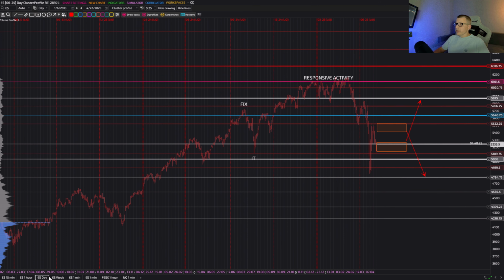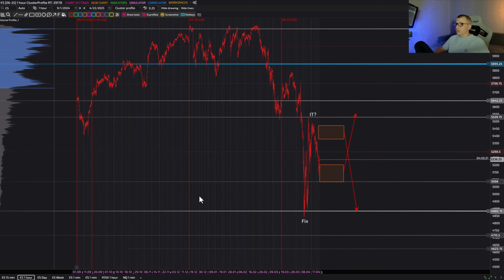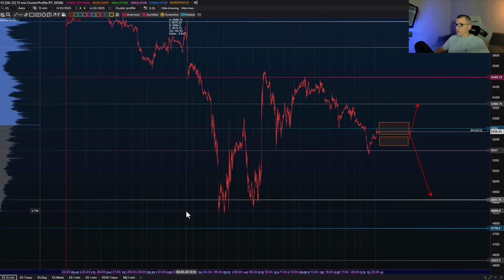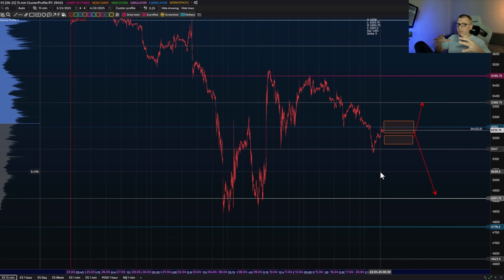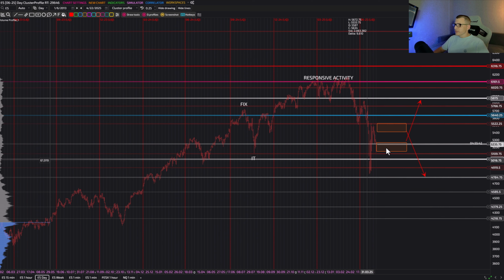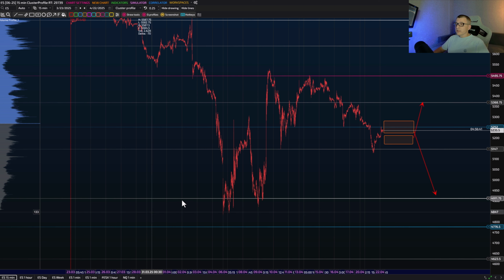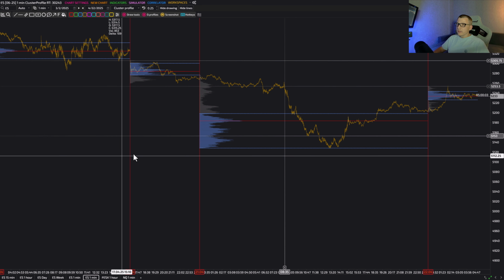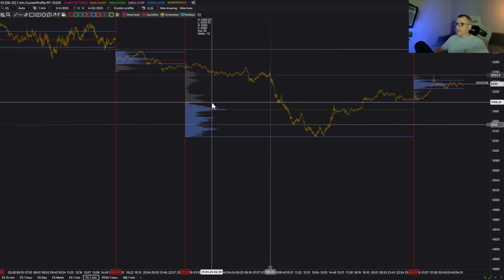How I Made $3,000 in ONE DAY Trading Micro Futures (Exact Strategy Revealed)